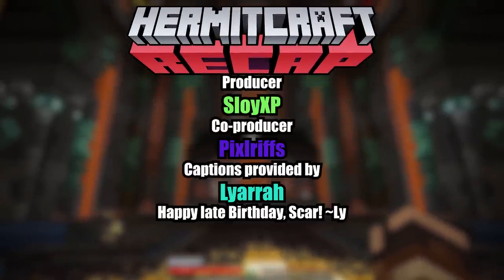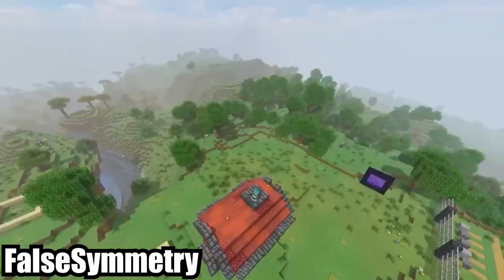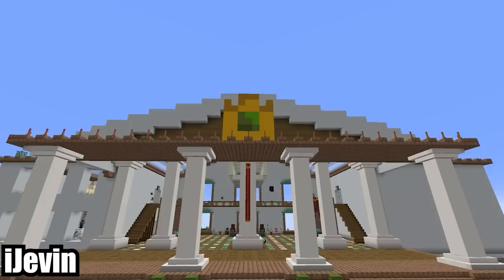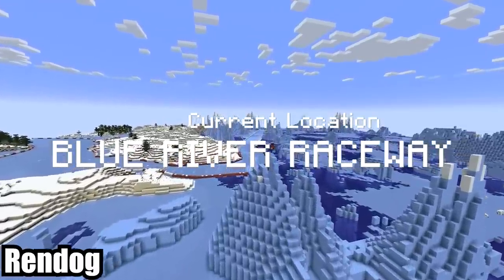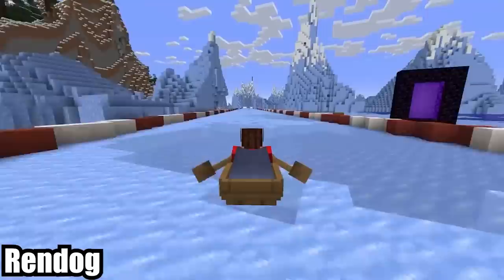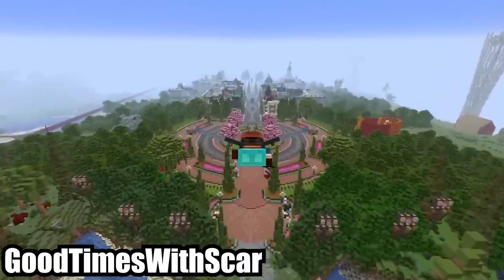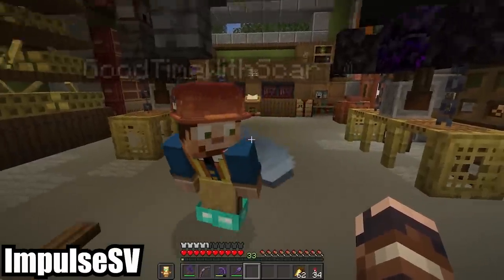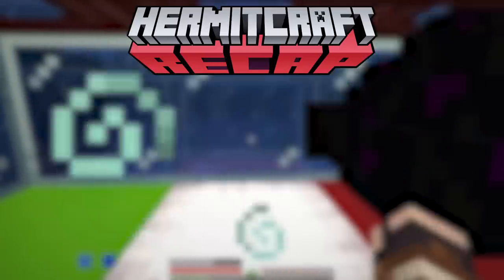Hermitcraft RECAP - Season 9 Week 76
This week, on Hermitcraft!

This episode covers videos released between Saturday August 12 and Friday August 18, 2023.